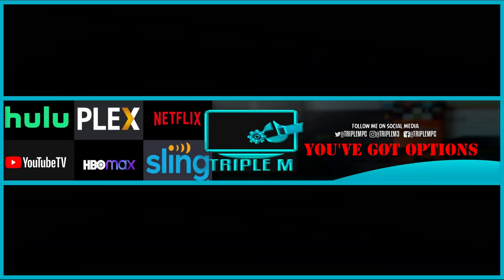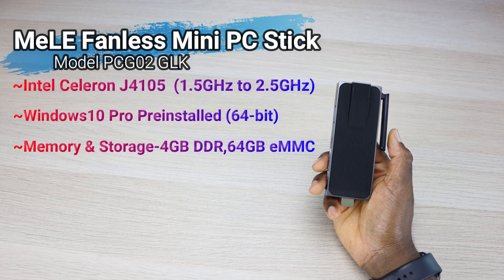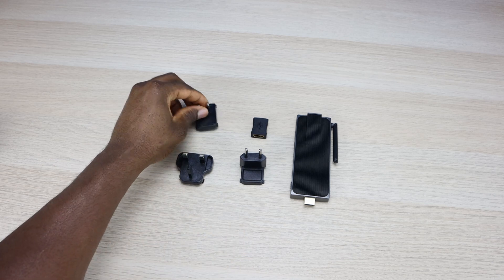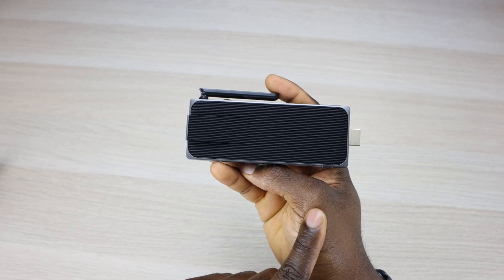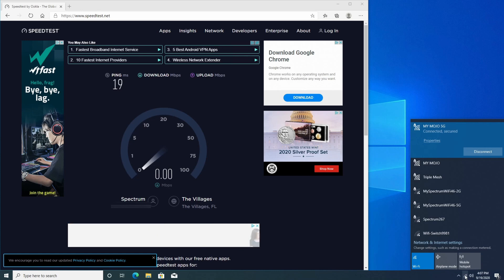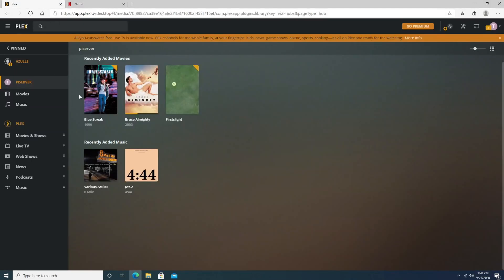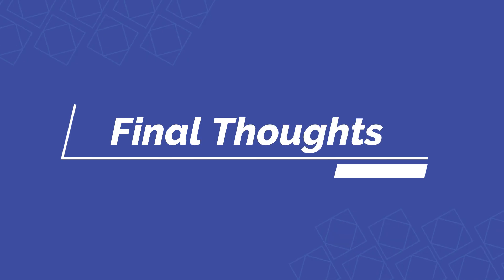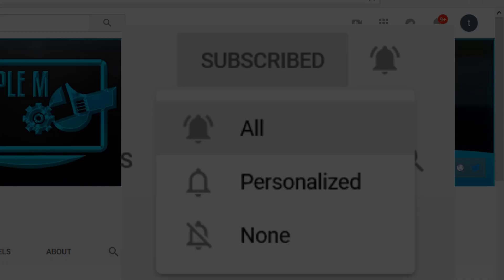MeLE Fanless Mini PC Stick Review | Replace Your Nvidia Shield or Firestick with A Mini PC Stick?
The MeLE Fanless Mini PC Stick is the perfect companion that meets all of your streaming, productivity, and gaming needs.
Purchase on Amazon
0:00  Intro
0:44  Specifications
1:28 Size Comparison
1:52 What’s in the Box
3:35 First Boot
4:18 Network Speed Test
5:10 Streaming Video Test
5:50 Benchmark and Gaming
6:50 Final Thoughts